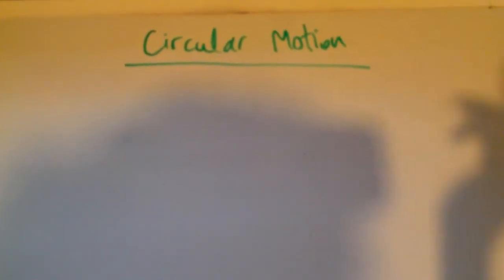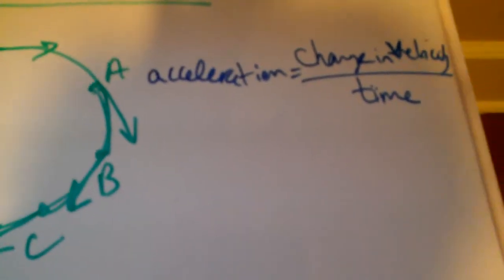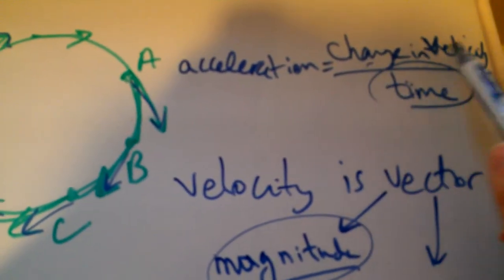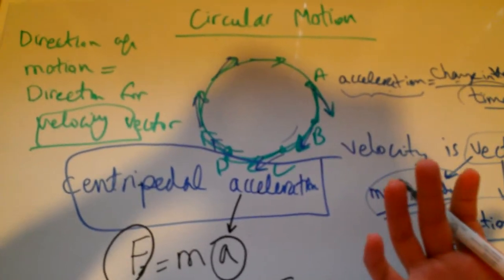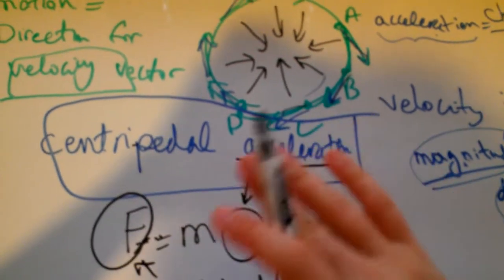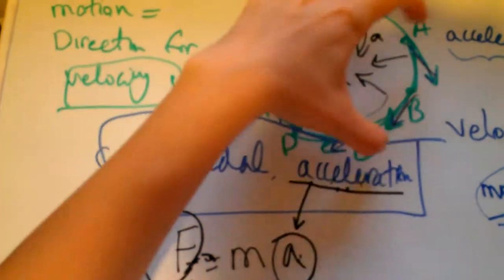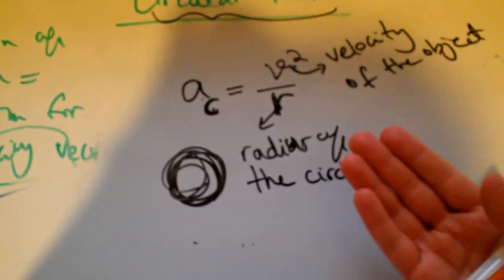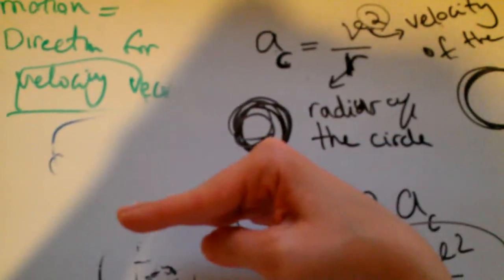Circular Motion, Centripedal Acceleration & Force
In this video I talk about circular motion and Centripedal acceleration and Force. for my ebooks on physics.